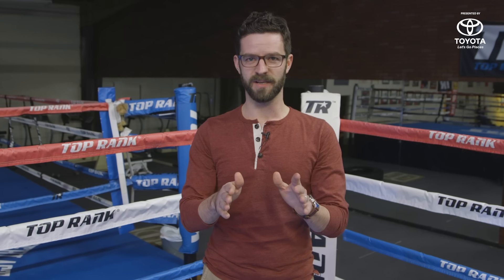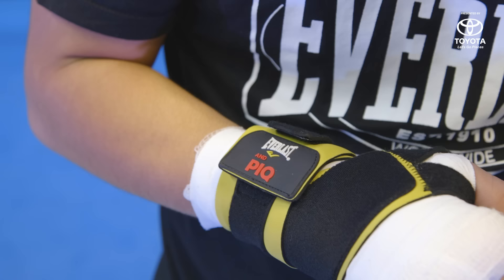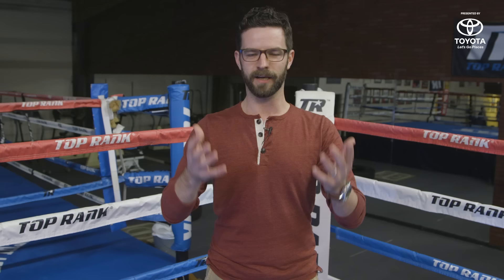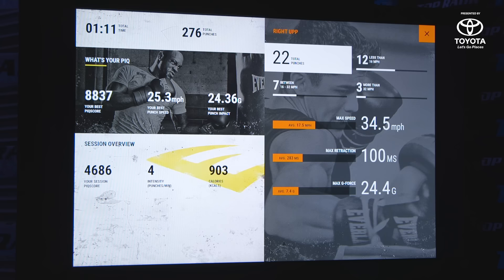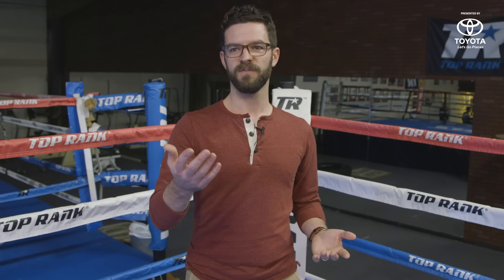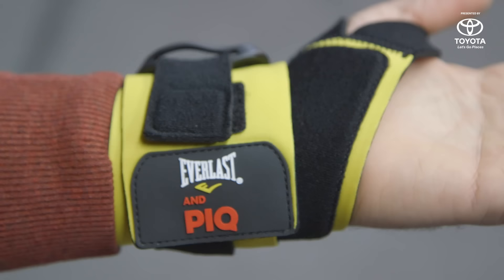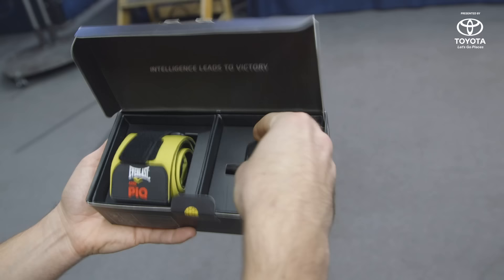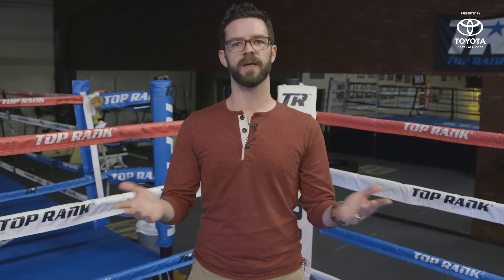PIQ and Everlast: First Look